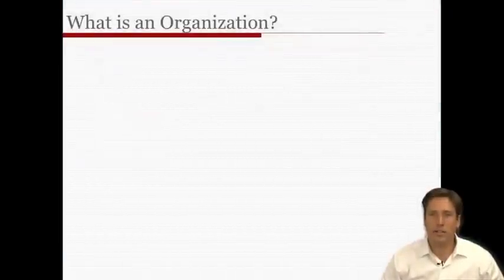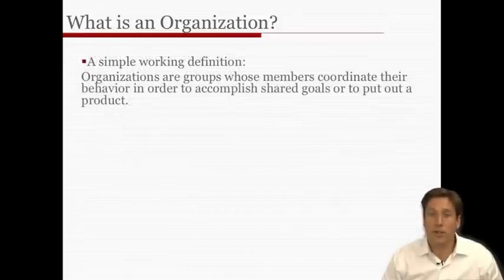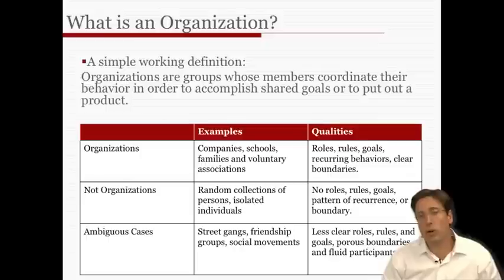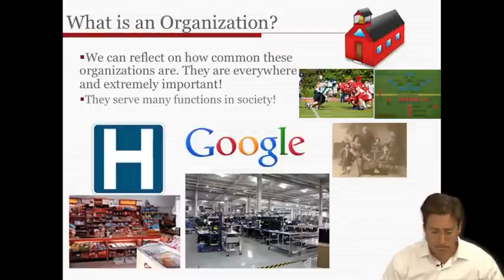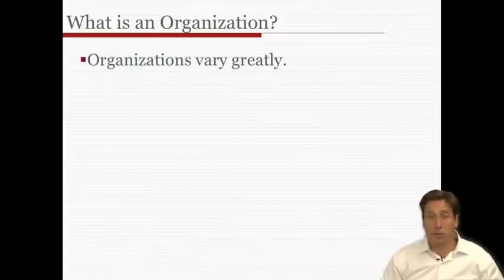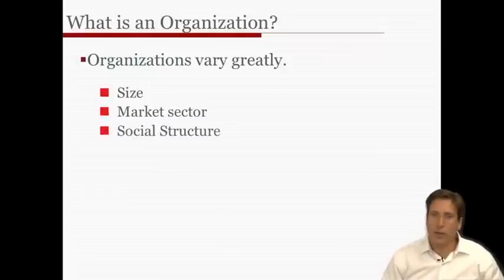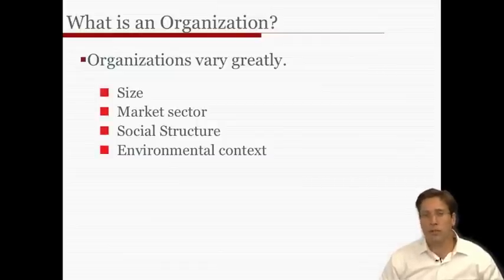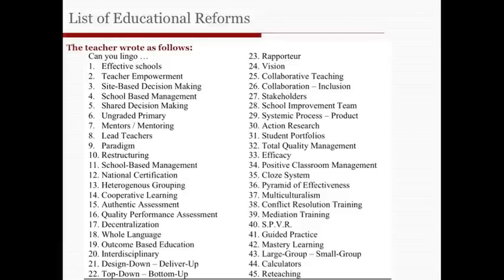Lecture 1 - Introduction to Organizations